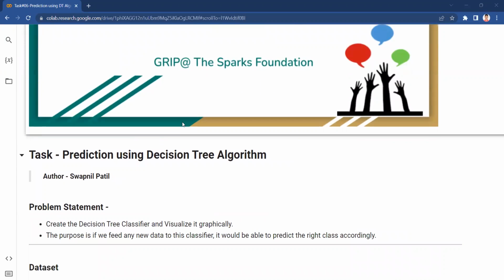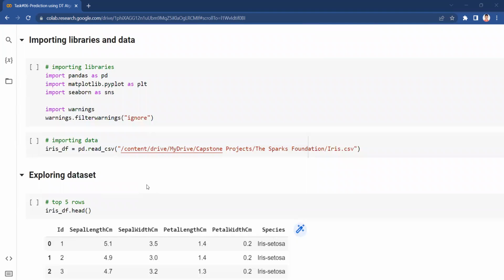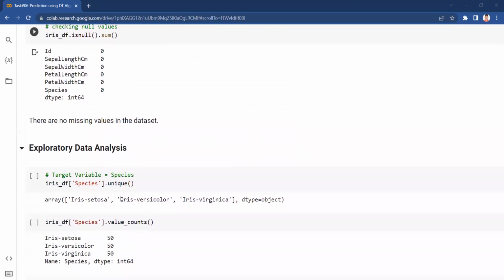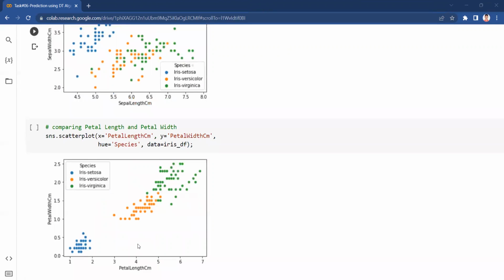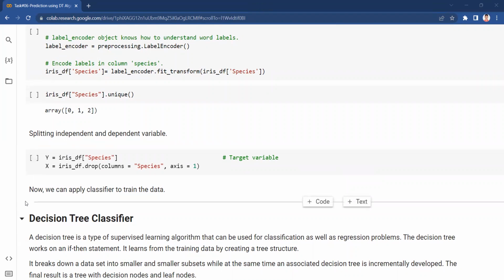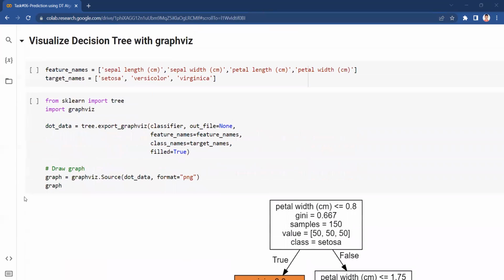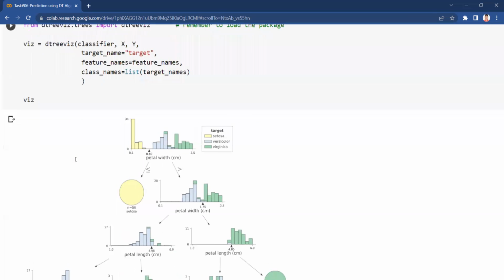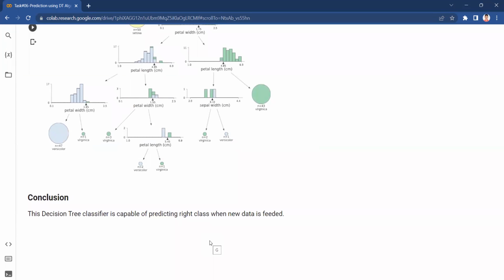Prediction using Decision Tree Algorithm | The Sparks Foundation | GRIP | Oct2022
In this video I have discussed the project completed as a part of Internship program with The Sparks Foundation. The project consist of a task of creating a Decision Tree Classifier and visualize it graphically.

Task - Prediction using Decision Tree Algorithm
Problem Statement - 1) Create the Decision Tree Classifier and Visualize it graphically.
2) The purpose is if we feed any new data to this classifier, it would be able to predict the right class accordingly.

I have used python language to solve this task and Google colaboratory as IDE. It was great experience working on this task. Thanks to The Sparks Foundation for this opportunity.

The code is available in github repo.